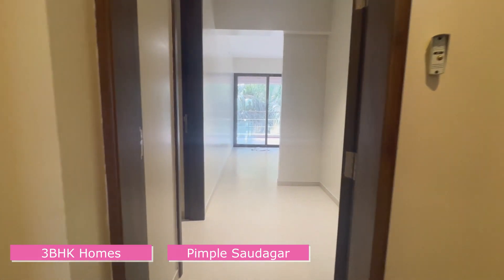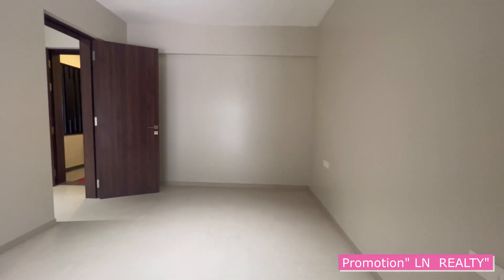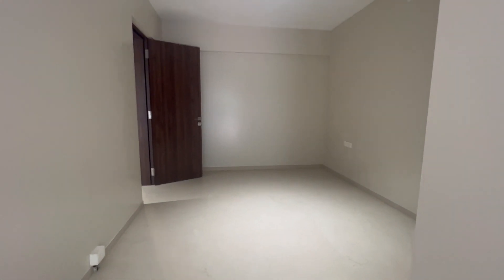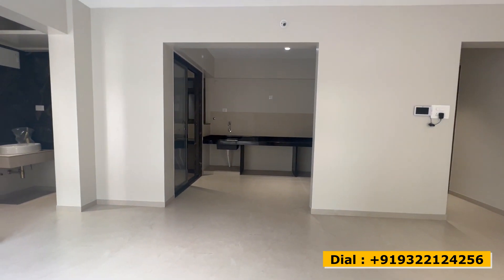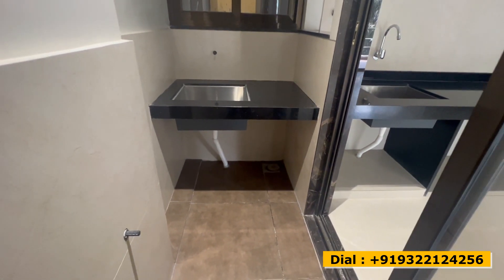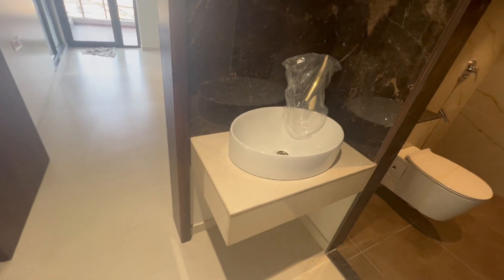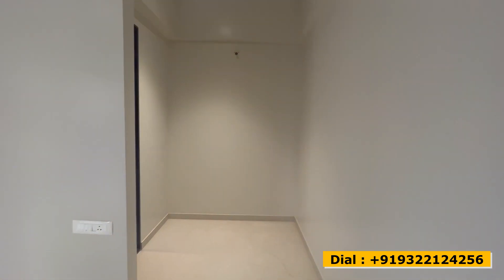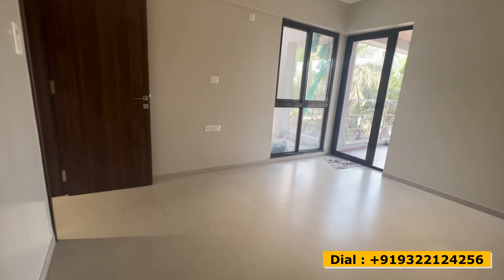EXCLUSIVE 3BHK's 1200 sqft Approx with 2Balcony , 3Side Open for SALE at Pimple Saudagar. PUNE .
Basics
Carpet 1200+sqft
Slight changes in Tower B- balcony sizes reduced
Dec-2024 Possession
Price - 1.93 cr onwards.

for site visit call PRAVIN 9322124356
Call us during Working Hours 9:00 am to 7:00pm IST:

|To Find HOME |2BHK-3BHK-4BHK APARTMENT | ROW HOUSE | BUNGALOW | VILLA | TWIN VILLA | PENTHOUSE | DUPLEX APARTMENTS | NA PLOTS IN PUNE | SHOP | SHOWROOM SPACE | OFFICE SPACE | FOOD & BEVERAGE SPACE | RE-SALE APARTMENTS |

Internationa Clients : WhatsApp us after 7:00pm IST

About LN Realty YouTube Channel:
Channel is aimed at educating customers and showcase real estate development in Pune. We highlight actual site development through our channel. Videos are uploaded to educate and make our viewers informed buyers.